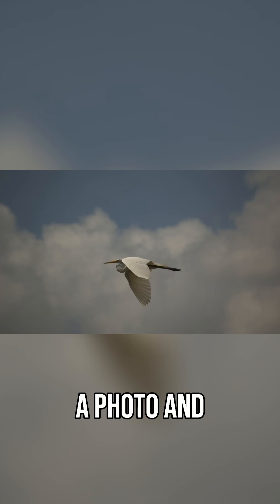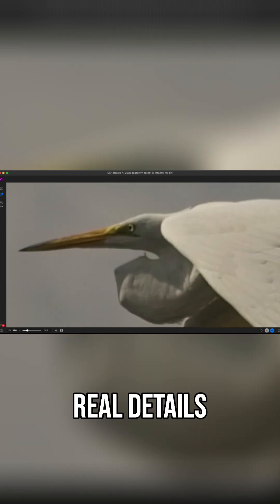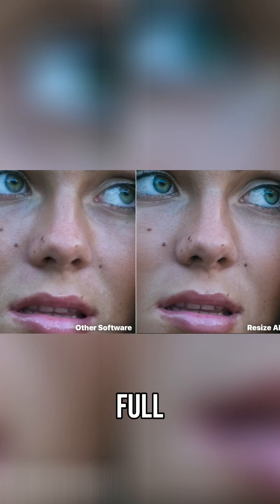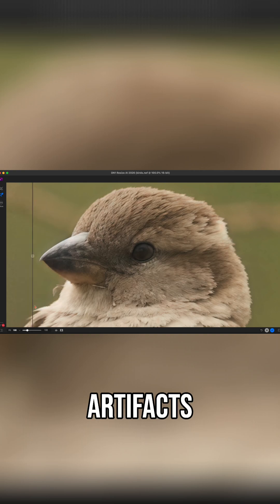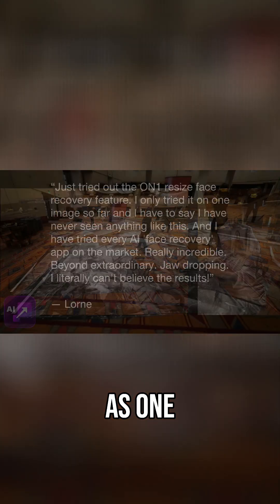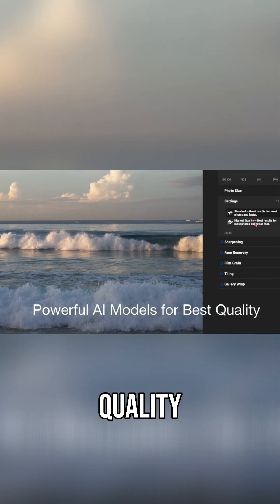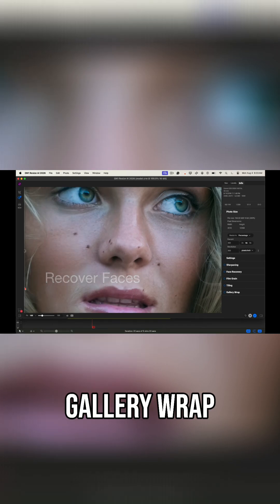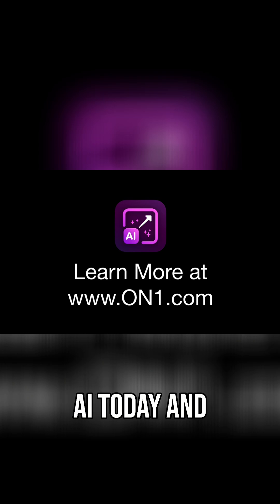The New ON1 Resize AI 2026 - Enlarge Photos WITHOUT Blurring!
About ON1

Our Mission

Intro 0:00